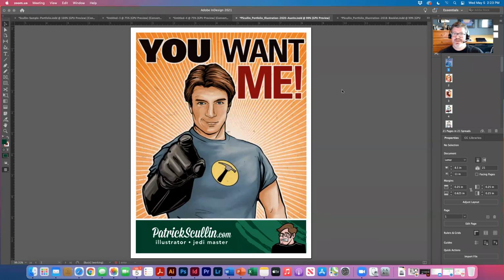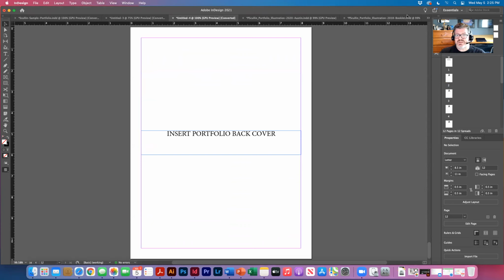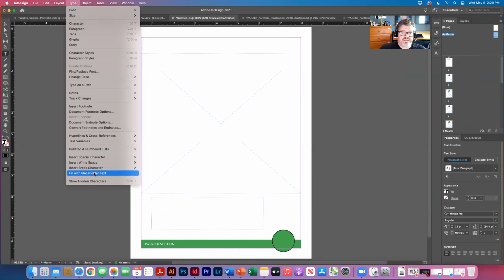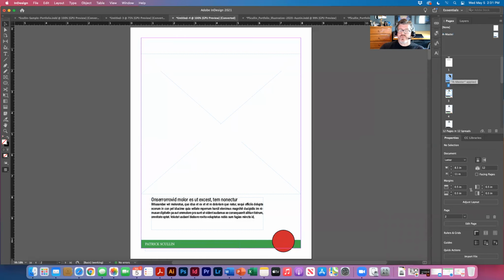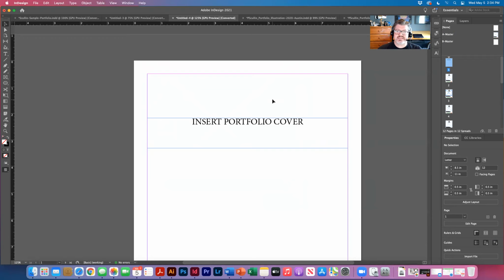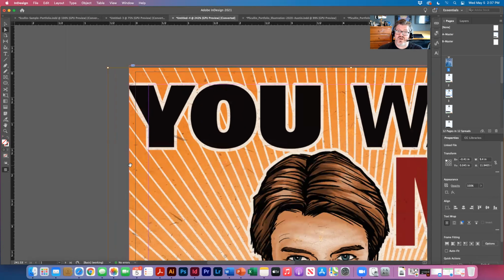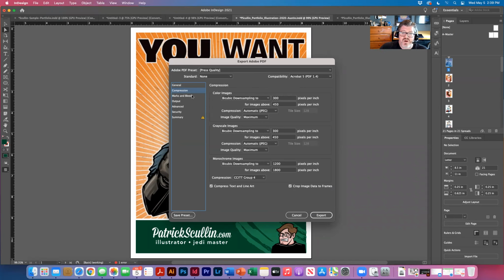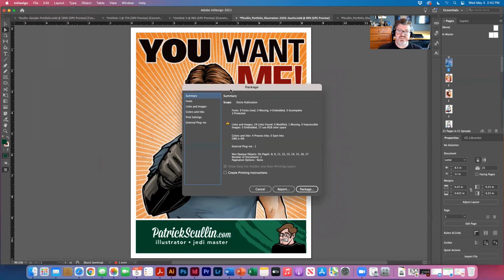How to Set Up Portfolio Pages in InDesign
In this video Professor Patrick explains how to set up a basic, printable portfolio page using InDesign master pages and other useful features.